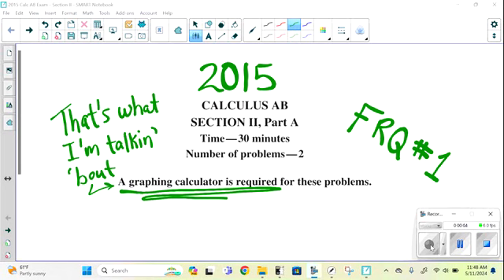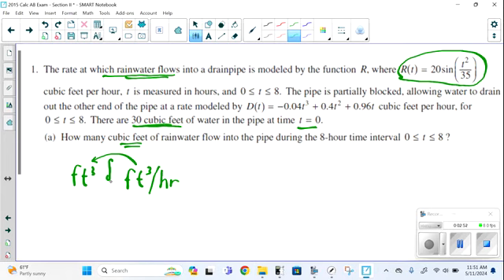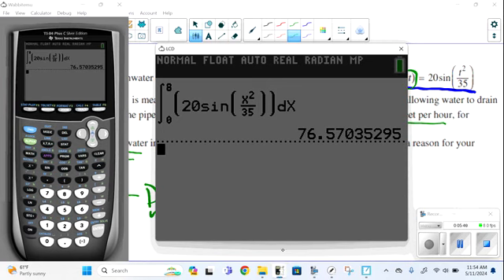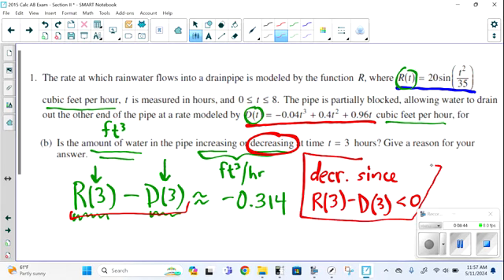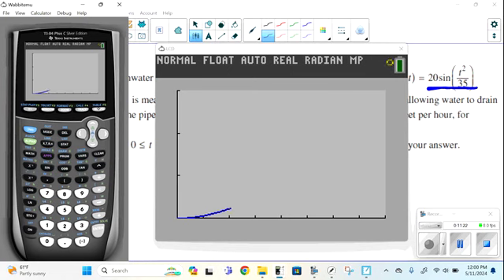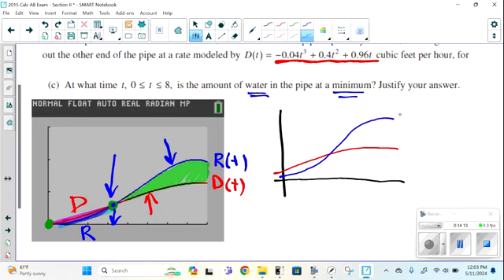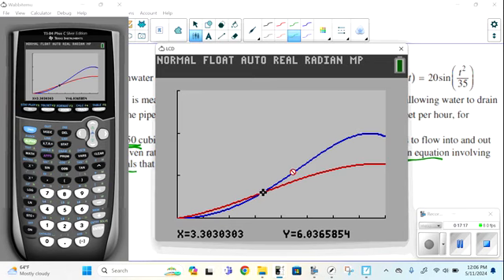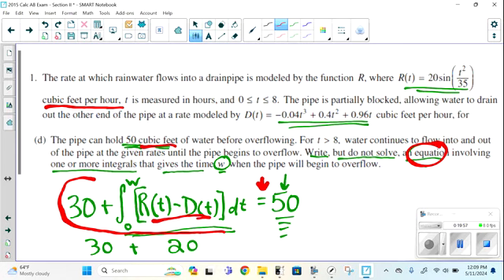2015 AP Calculus AB Exam Problem FRQ 1